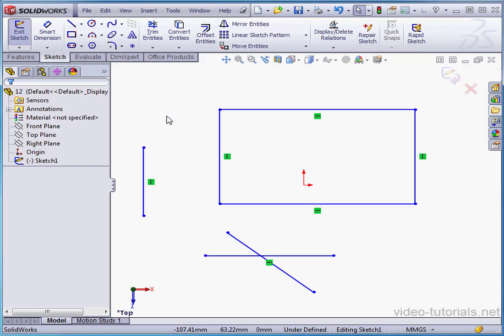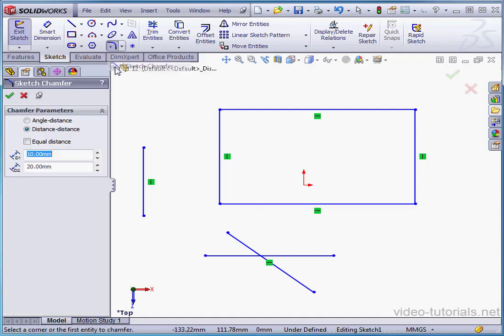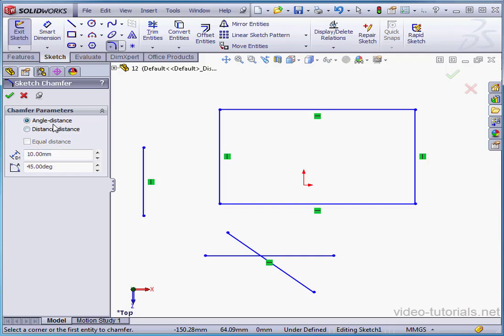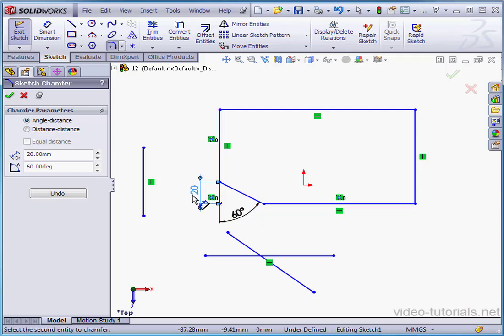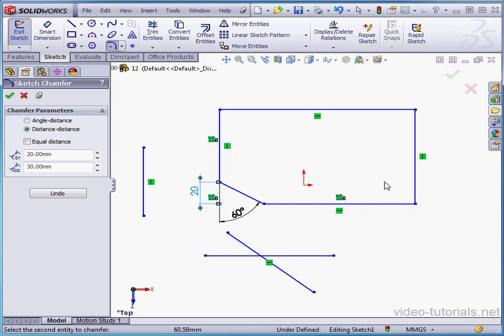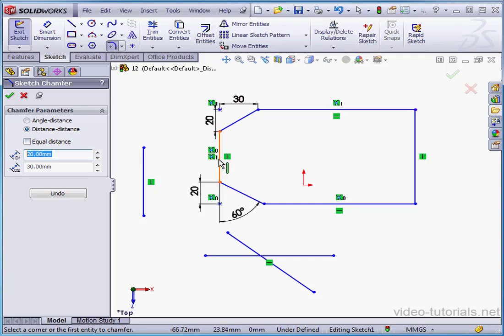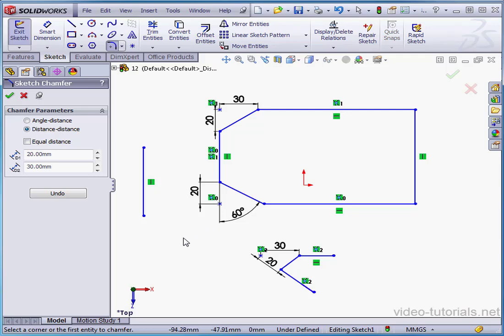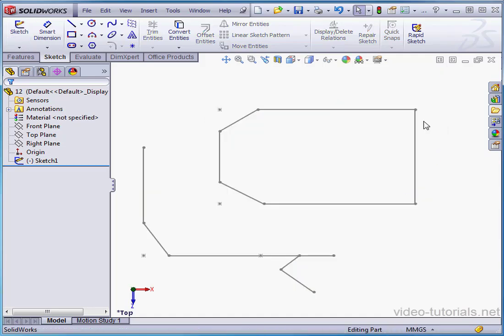12 SOLIDWORKS tutorial sketch ( 2D Chamfer )